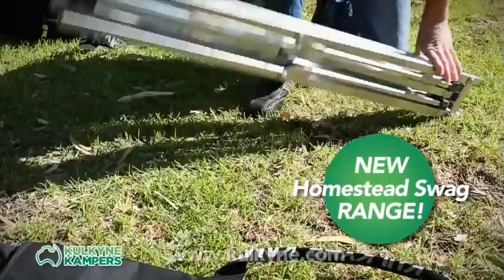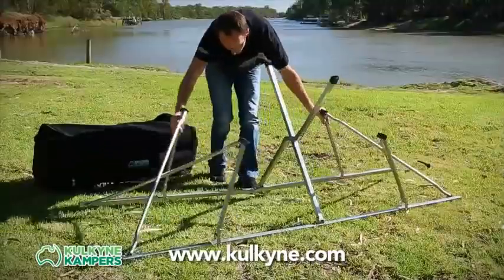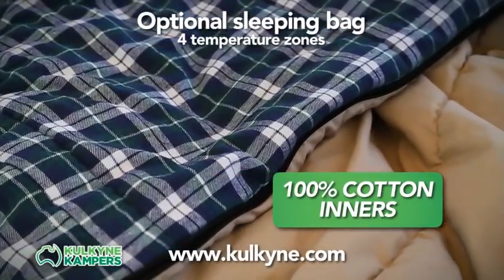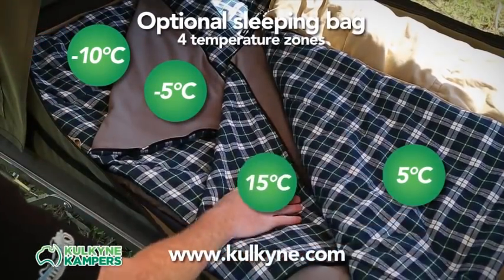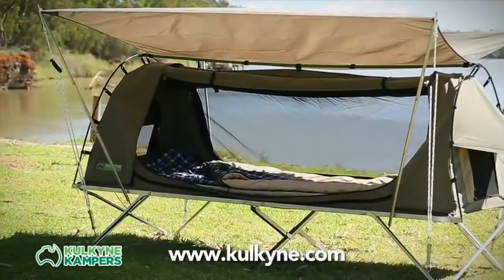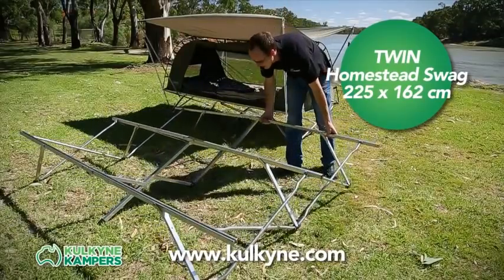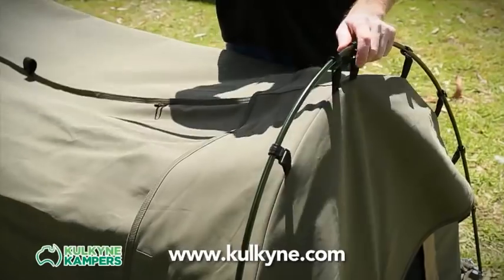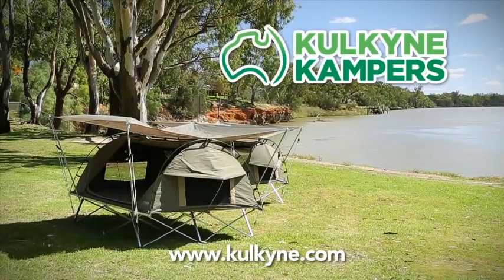Homestead Swag - Single & Twin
The Homestead Swag gets you up off the ground for the most comfortable nights sleep you've ever had in the bush.